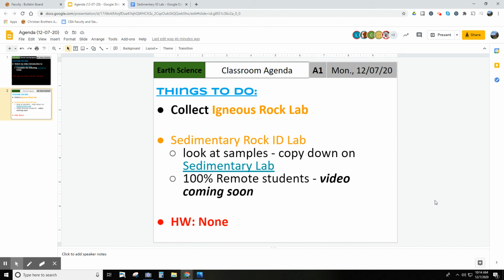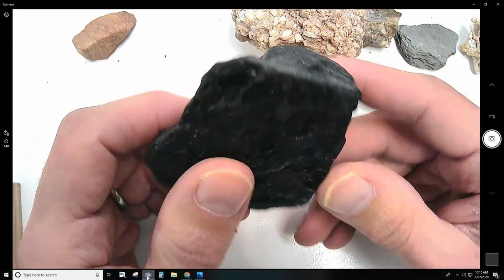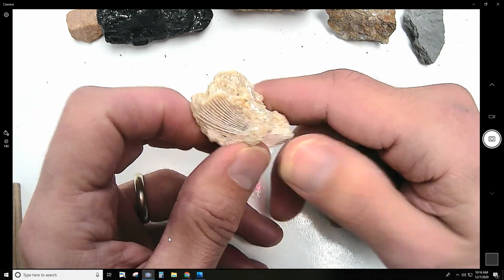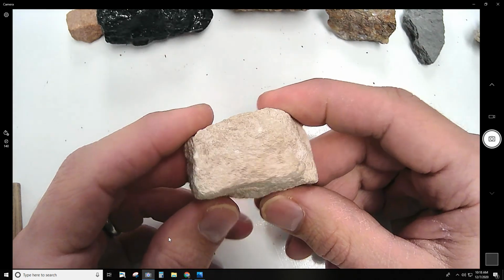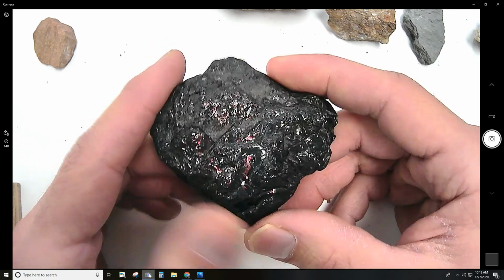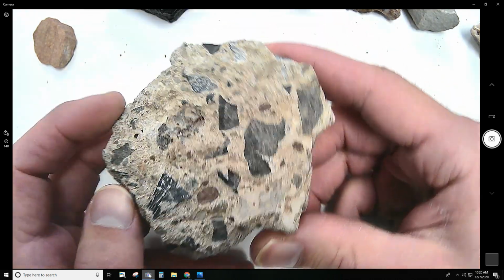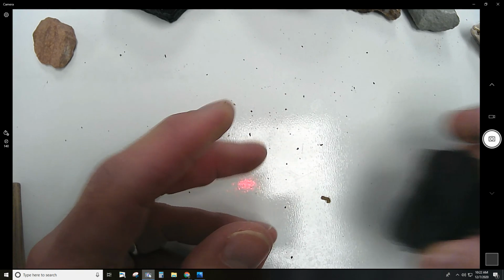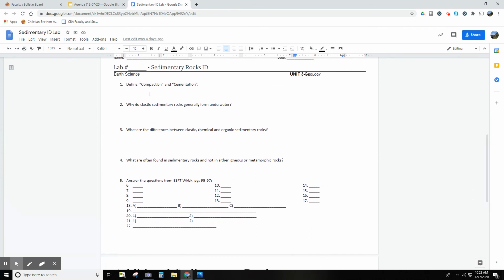Sedimentary Rock ID Lab - 100% remote